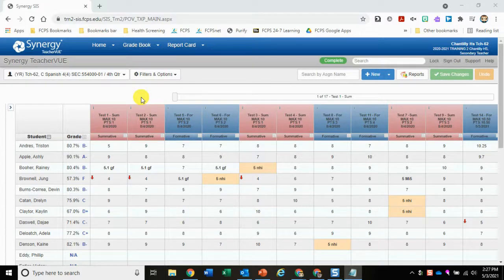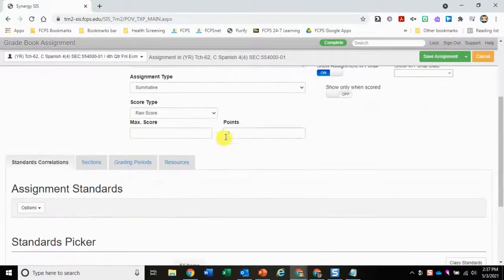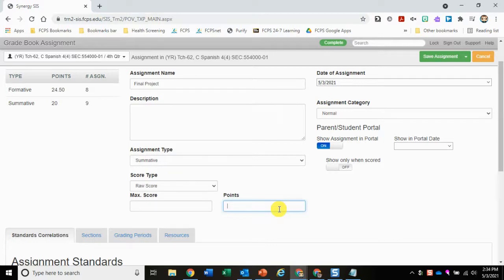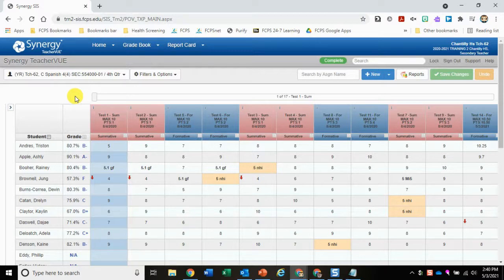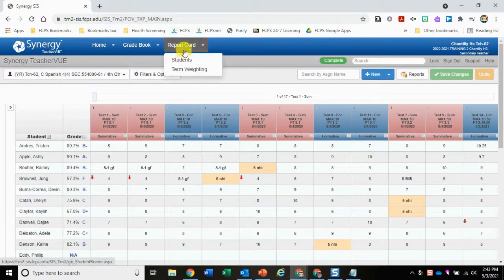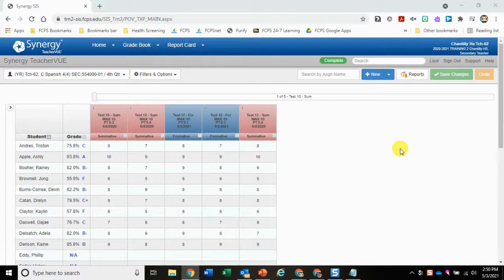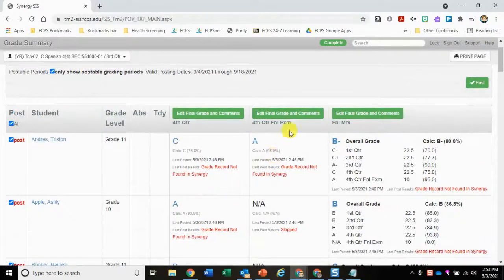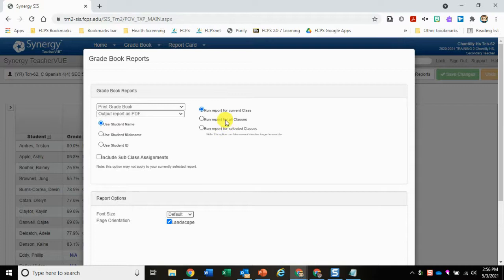SIS Final Exam/Project Grading and Grade Posting Video Lewis HS 2020-2021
SIS Grading Video:
00:00 Intro to grading - Skip to what you need
00:40 Final exam/project grading
02:05 Printing final mark backup report
02:53 Using 4th Quarter Final Exam for finals
05:00 Using 4th Quarter assignment for finals
08:30 Rolling gradebook check and posting
14:32 Traditional gradebook posting